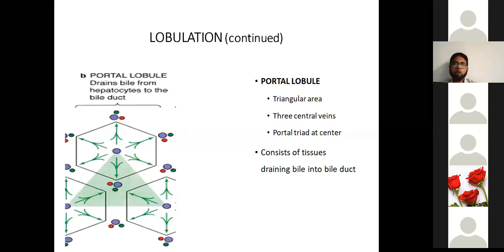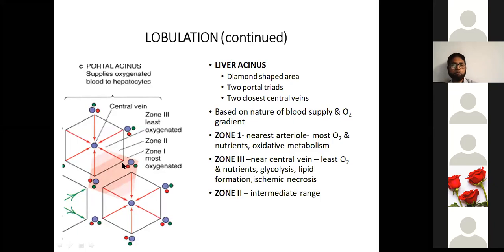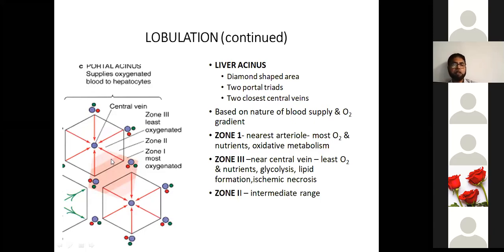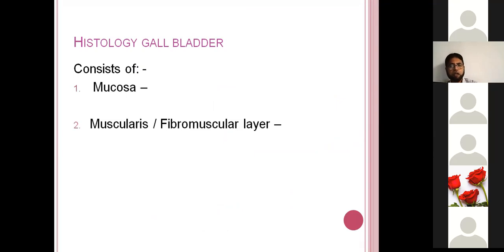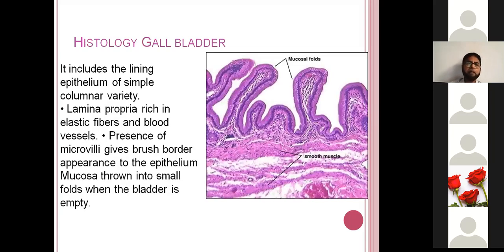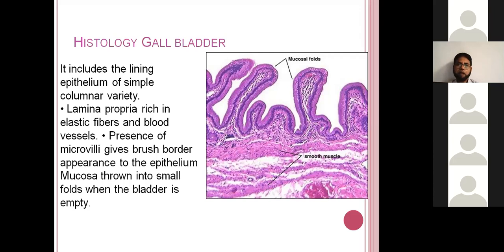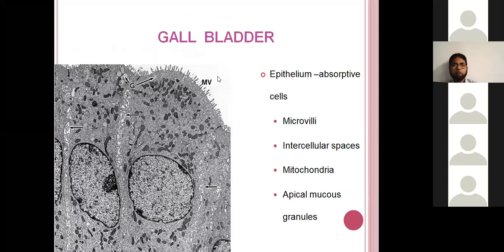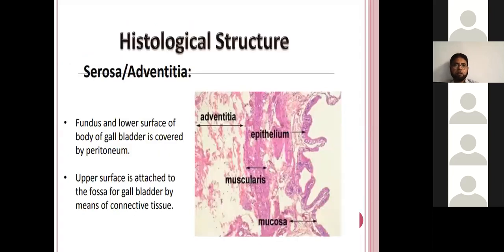Histology of Liver and Gall Bladder | Anatomy Lecture | Ample Medical Lectures